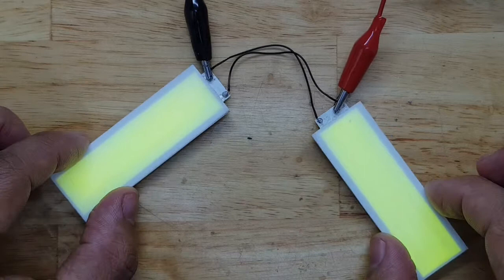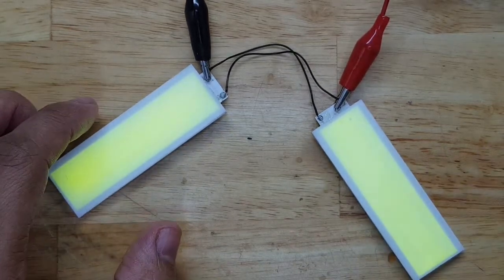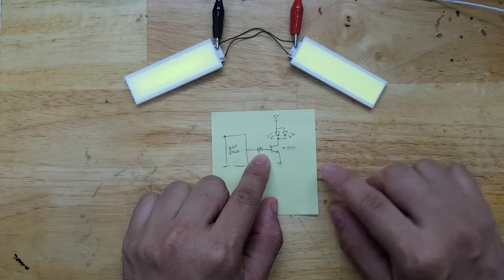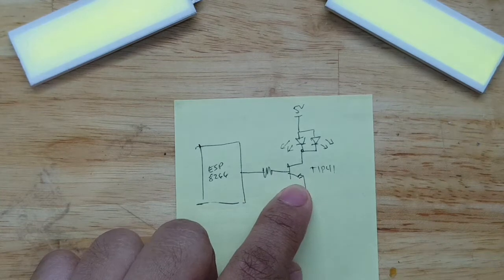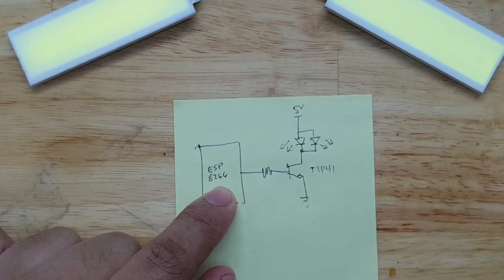ESP8266 DRIVING LED PANEL (LED ARRAY) USING A TRANSISTOR SWITCH DEMO TUTORIAL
This is a quick demo on how to drive a LED array using a transistor switch.